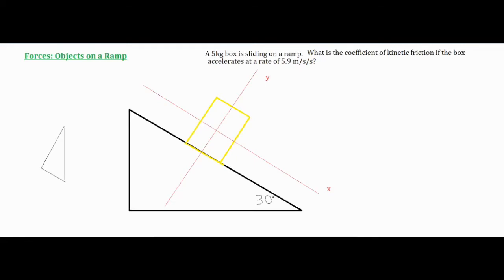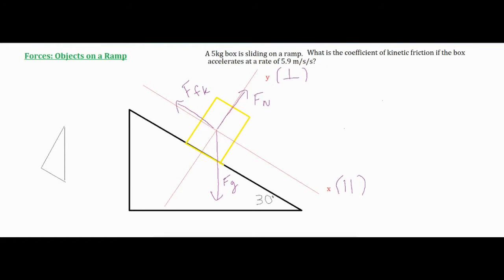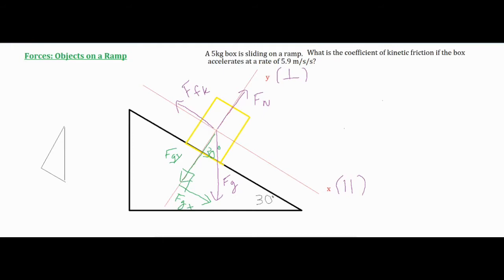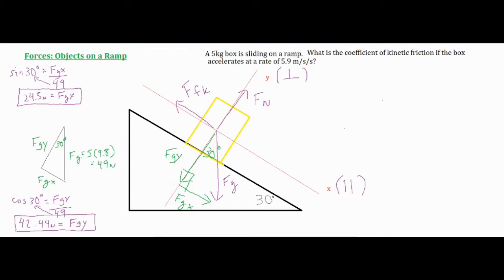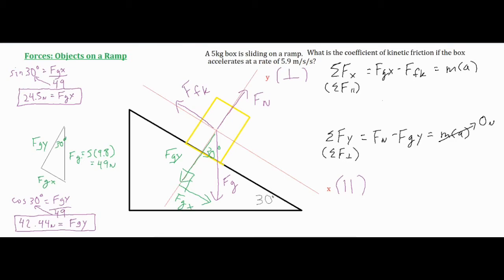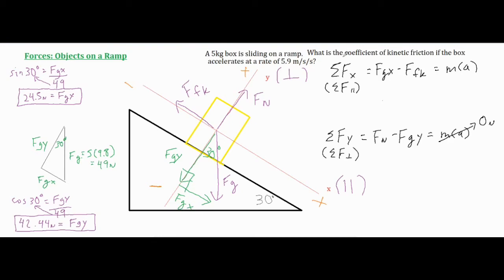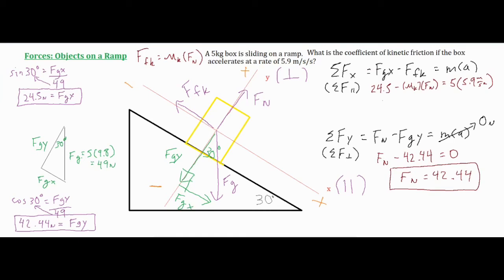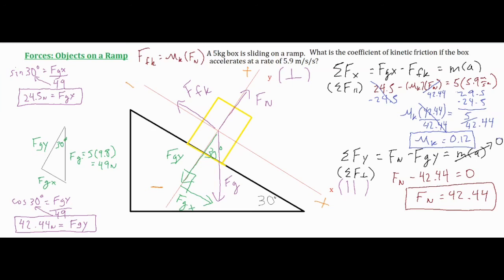How to Solve a Ramp Problem (Using Forces & Components)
This is a tutorial that breaks down how to solve a ramp problem starting with drawing a diagram, breaking up components, developing the sum of forces in the parallel (x) & perpendicular(y) directions, then plugging in numbers.